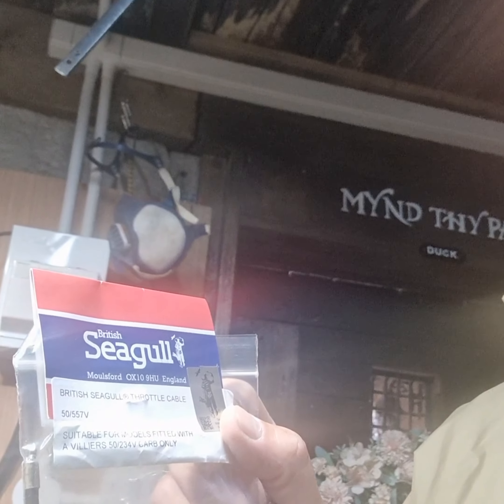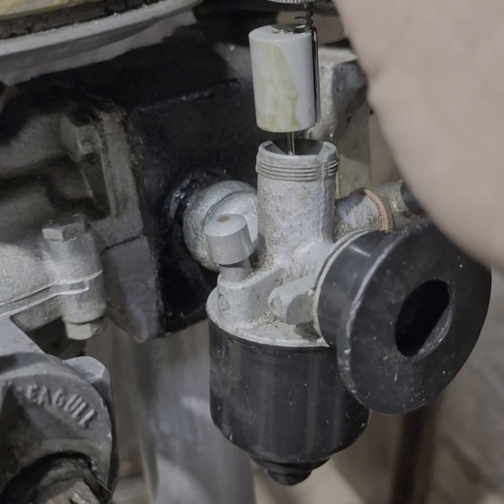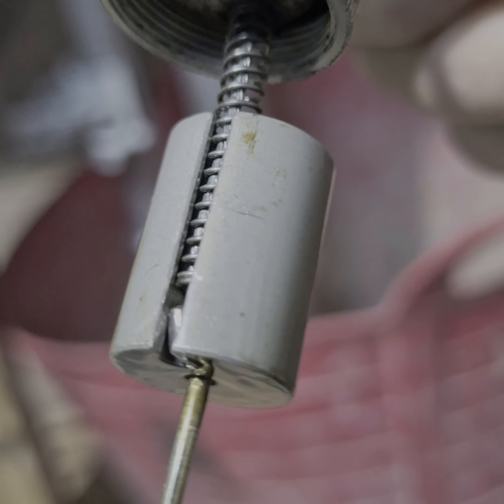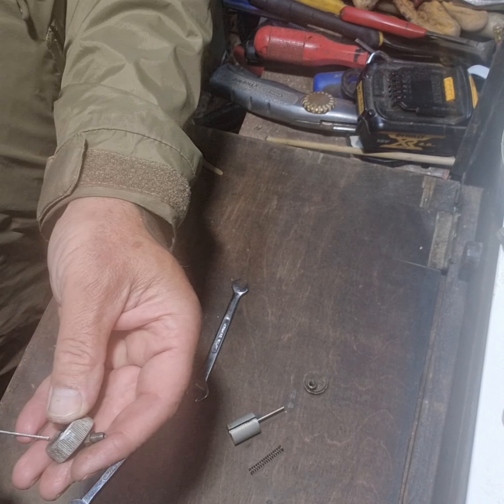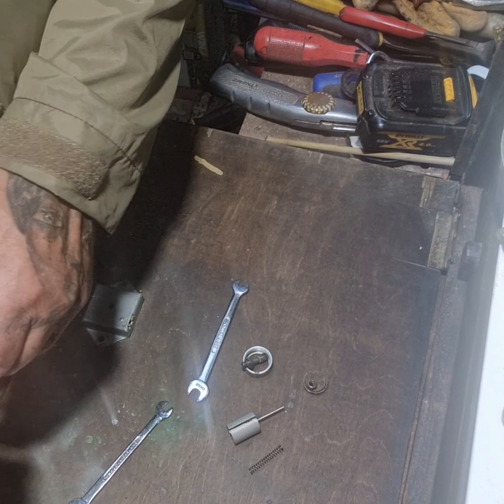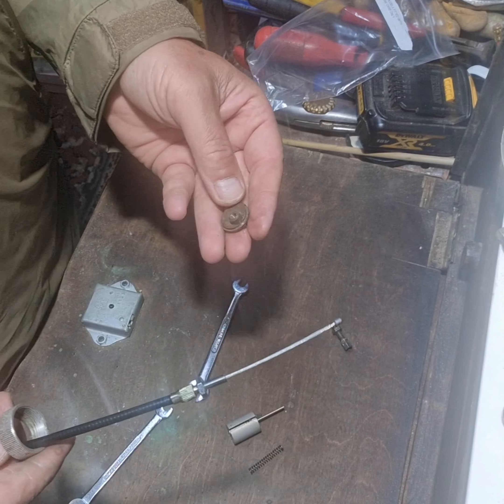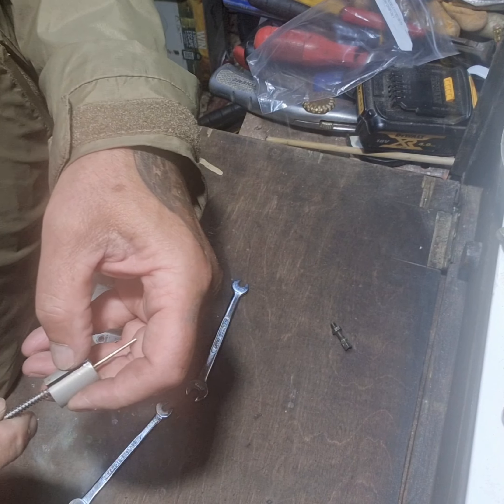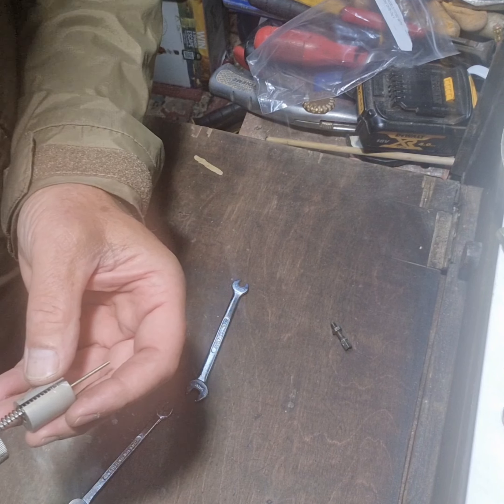seagull forty throttle cable replacement.